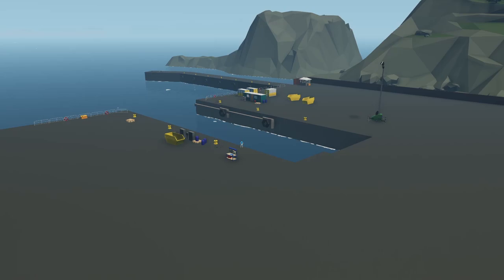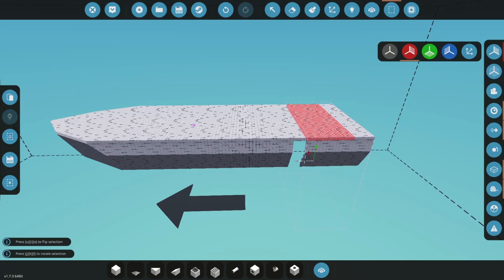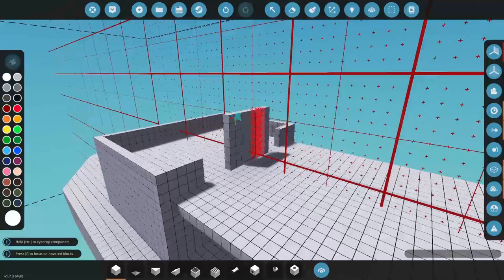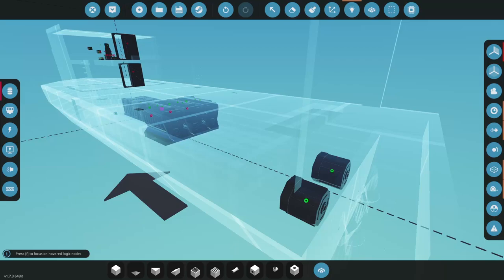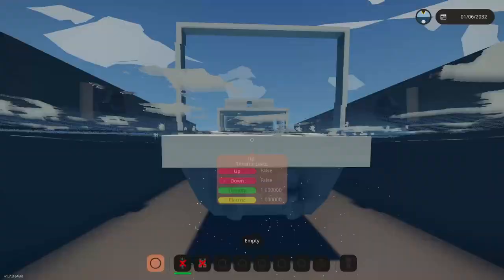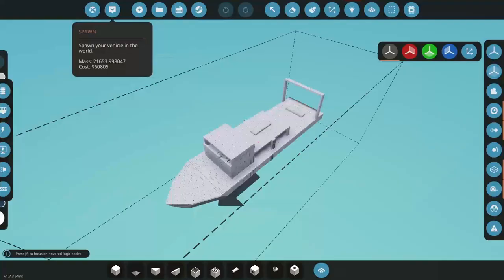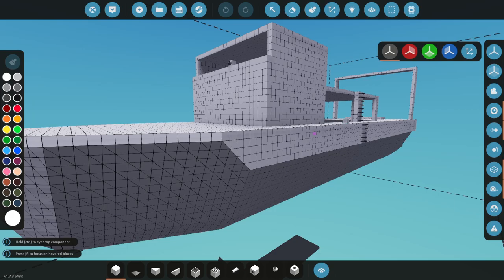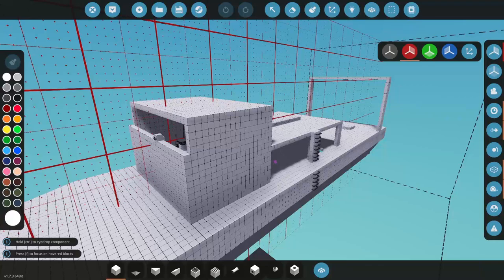STORMWORKS: Testing a HULL like an ENGINEER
In this video, 454ss explains how to design and test a hull like an engineer in Stormworks!

Chapters

0:00 Intro
0:20 1 - Create a Detailed Prototype
4:11 2 - Confirm Functionality
7:36 3 - Speed Testing the Hull
19:54 4 - Several Rounds of Tests
20:03 5 - Perfecting the C.O.G.